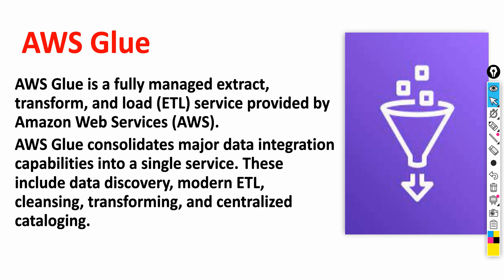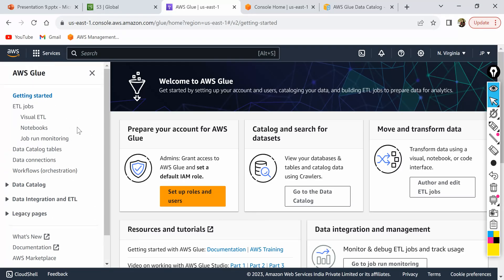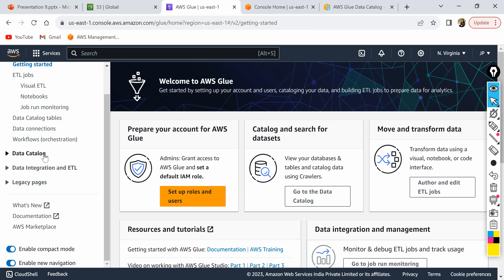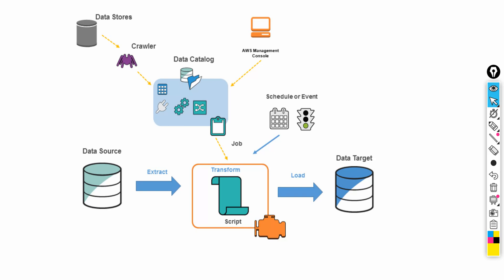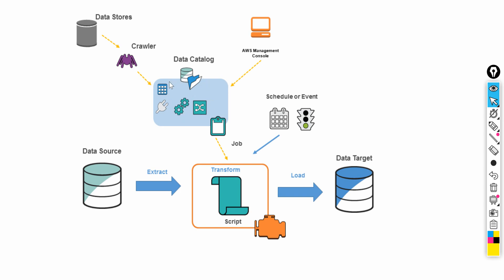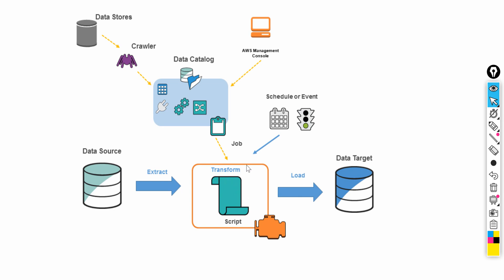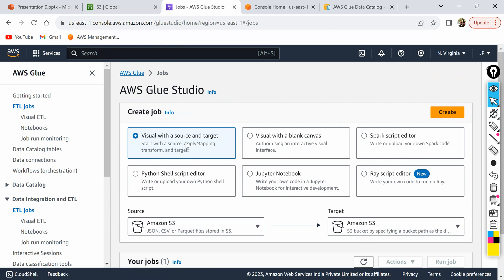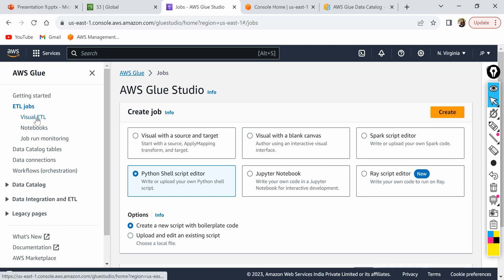AWS Glue | Introduction to AWS Glue | AWS Glue Tutorial - 1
This is the first video in the AWS Glue Tutorials series. In this video , we discuss about the basics of AWS Glue, it's use cases and key components.